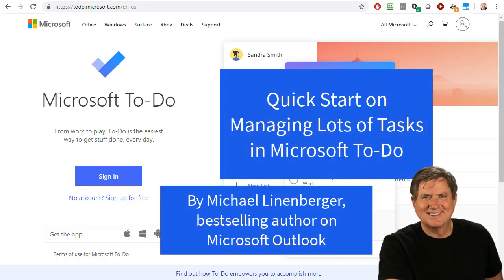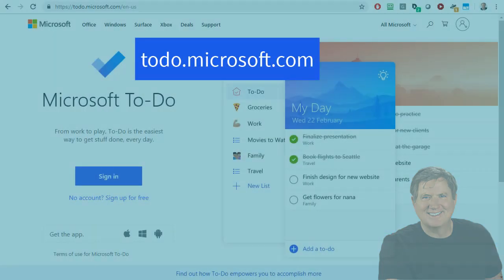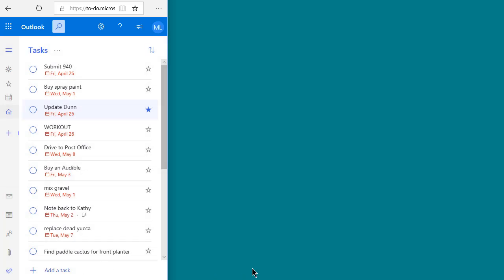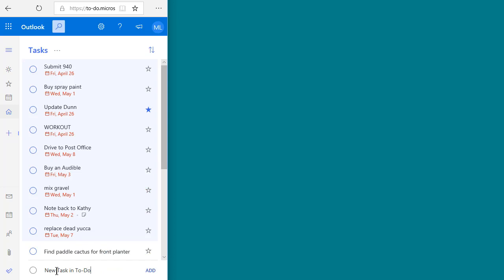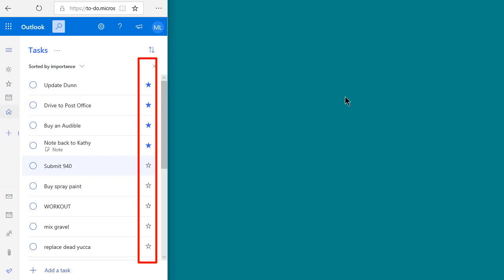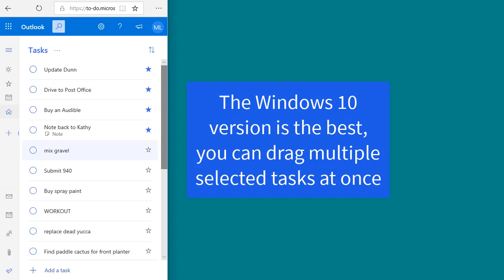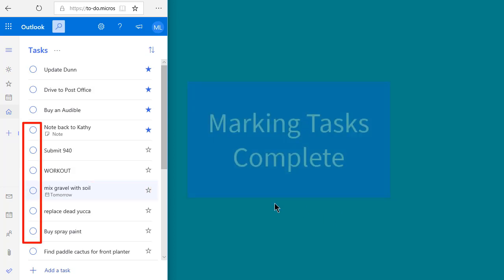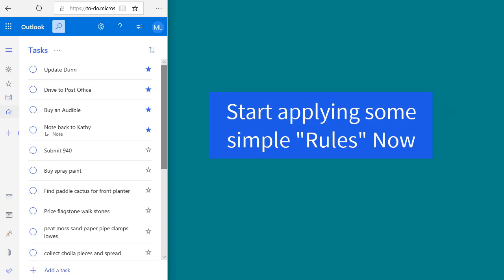Microsoft To-Do Quick Start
From the bestselling author of Microsoft Outlook books, this video teaches you how to get started with Microsoft To-Do very quickly, using simple principles that will get you up and running in no time, no matter how many tasks you have. The video is especially useful for previous Outlook Tasks users. Link shown in video
Update: To-Do Mac just arrived! Everything in this video applies to that version as well.